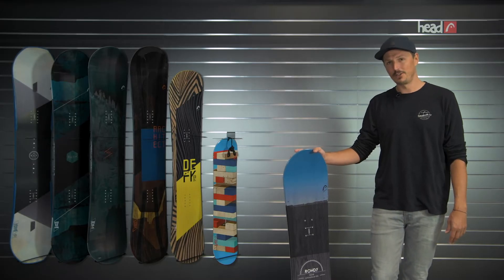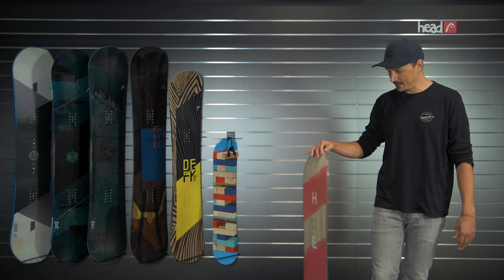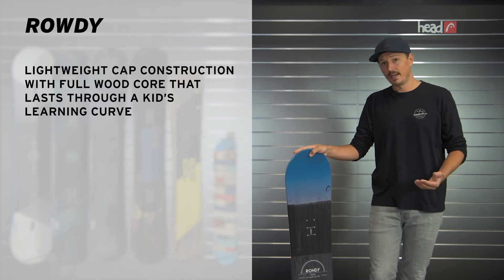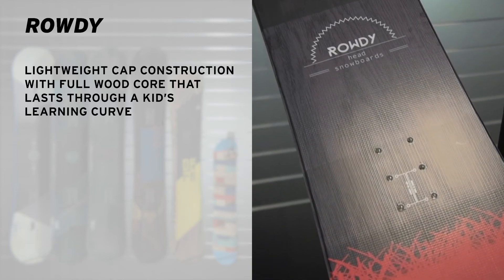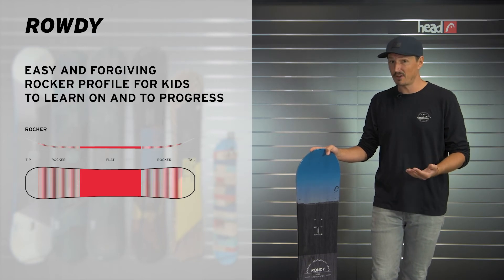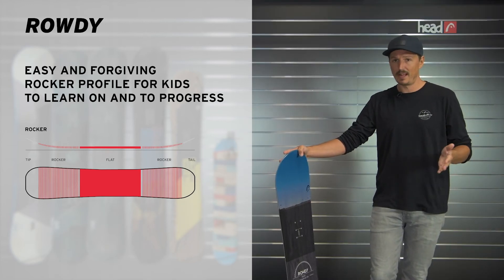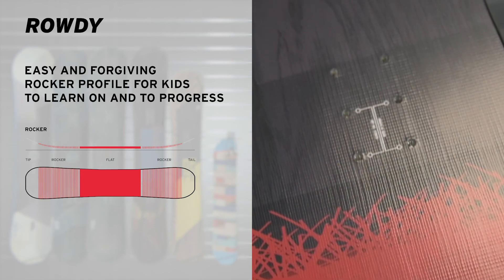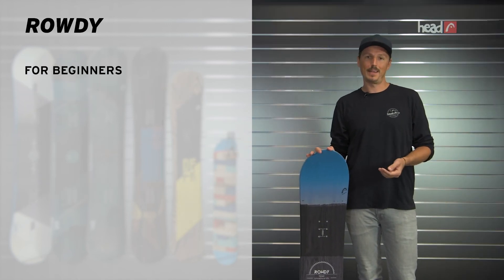Head Snowboards Rowdy JR Snowboard 2020-21 Product Video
Learn about Head's JR Snowboard - The Rowdy.